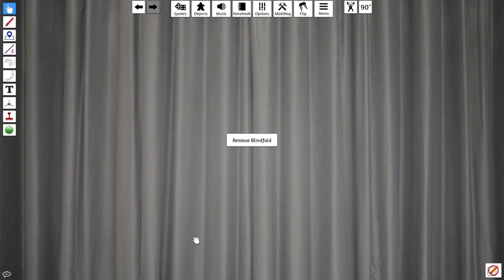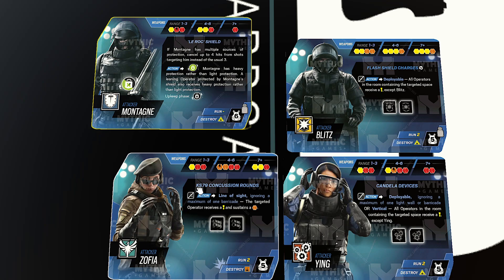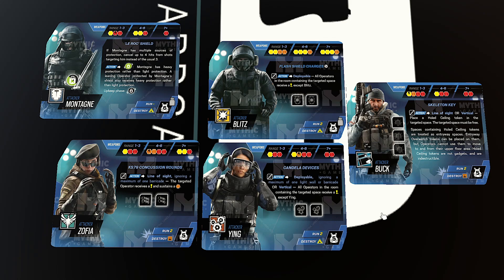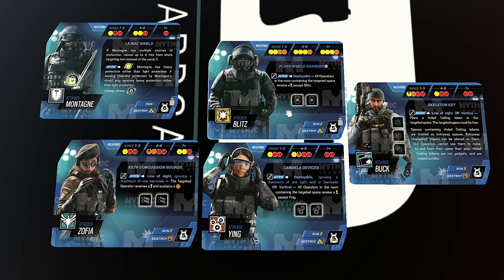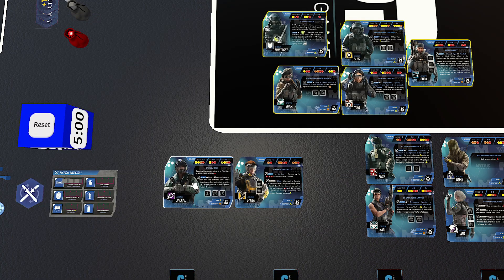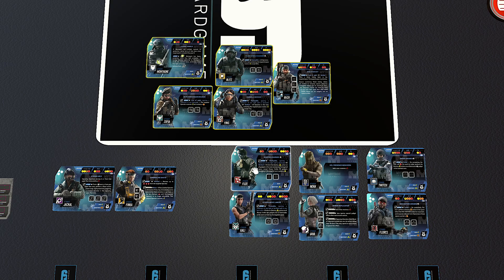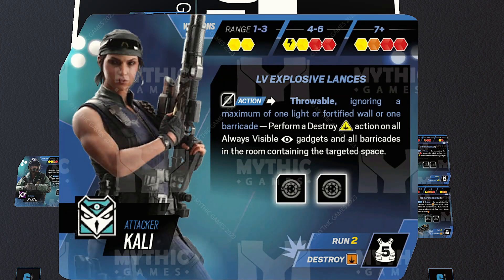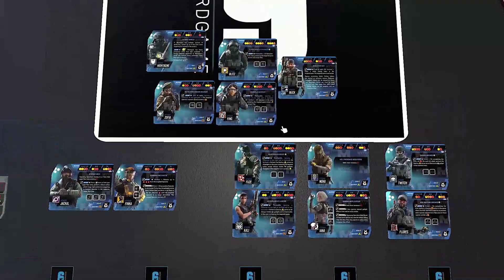6: Siege - The Board Game // Operator Spotlight "The Mountain"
Operator Spotlight shows us the best path for Montagne in this video. Take this list with you in 6: Siege and don't forget to bring your sunglasses.